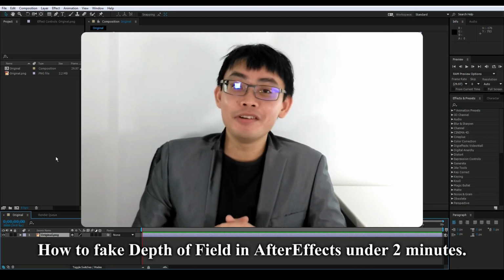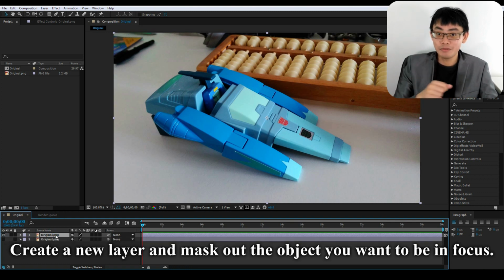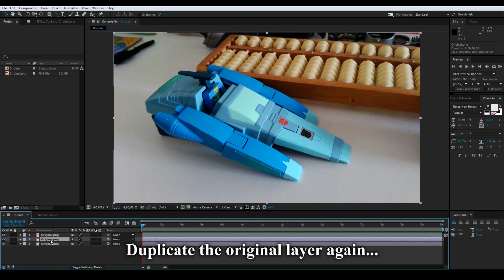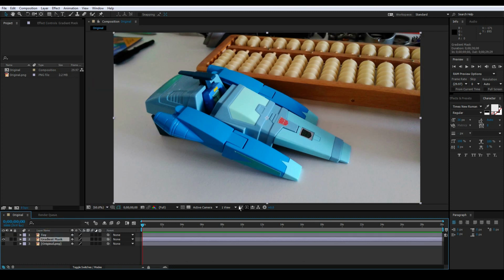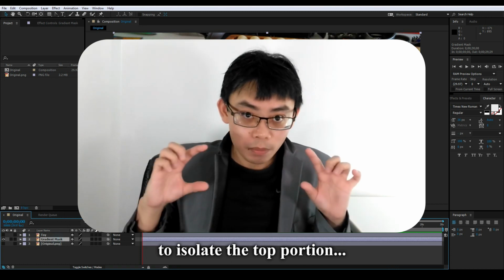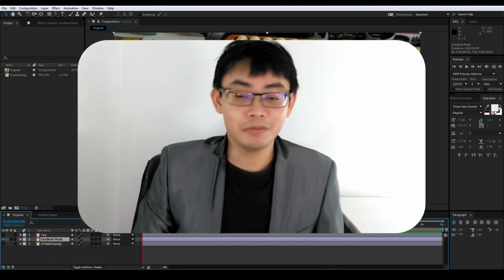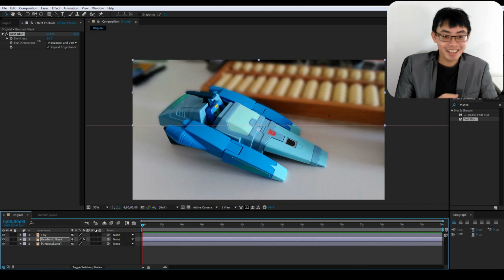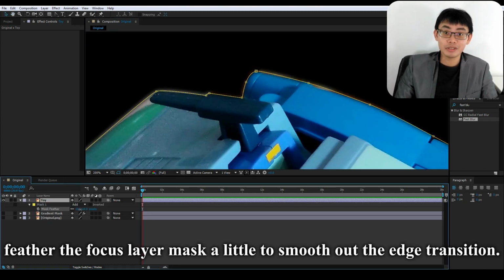Fake DOF in AfterEffects in 2 Mins !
Script:
How to fake Depth of Field in AfterEffects under 2 minutes.
Let’s go !

Create a new layer and mask out the object you want to be in focus.

Duplicate the original layer again, name the lowest layer as “original”, the middle layer as “gradient mask”, and the top layer as the object in focus.

Depending on your scene, the things further away might be towards the center, side, or to the top like in this particular scene, hence for this scene, I’ll do a simple broad mask to isolate the top portion, feather it to achieve a mask gradient and blur the resulting layer using fast blur like so:

Put all the layers together and we almost have it.
This is the fun part where we blur the background to our liking and move the mask layer to adjust the “DOF” effect in real time !

Finally, feather the focus layer mask a little to smooth out the edge transition.

Again, these are the layers to clarify it for you.

Remember, even though we have taken general perspective into account, faked DOF only looks realistic when the effect is subtle so...don’t push it.

Kindle eBook:

Kindle eBook:

Kindle eBook:

Kindle eBook: